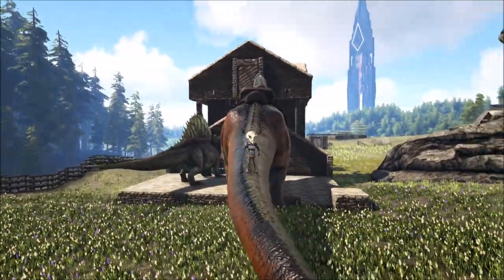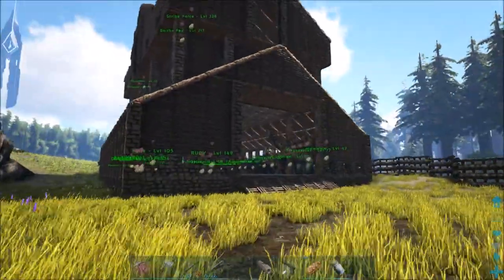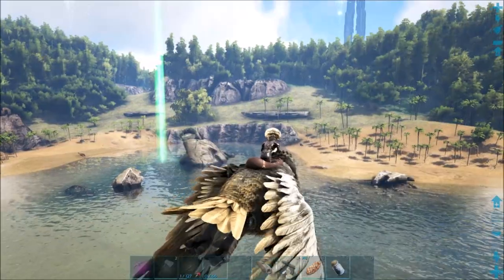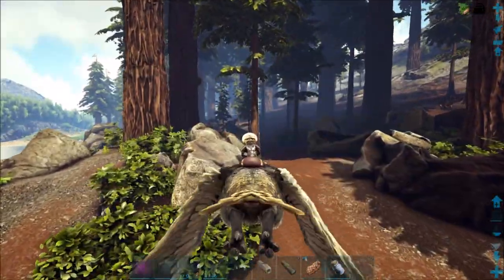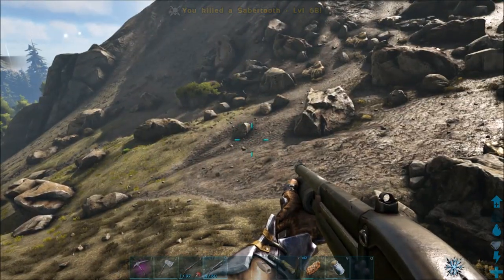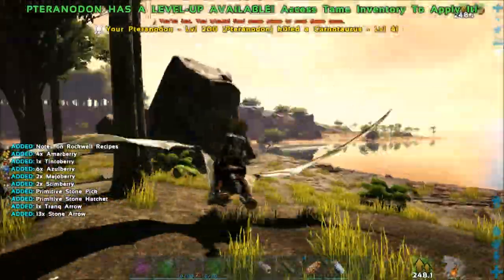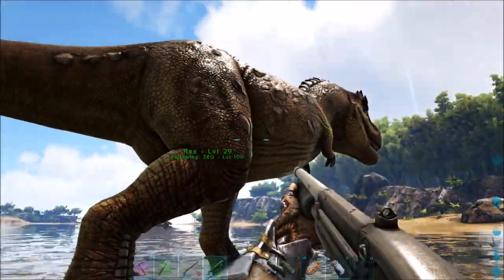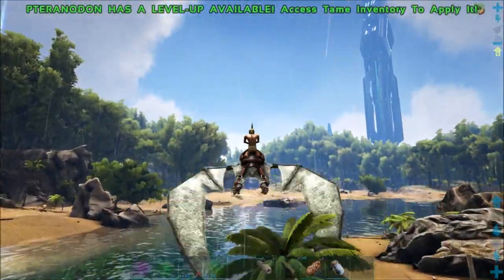ARK: Survival Evolved - T-Rex & Taming Fails - #17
Episode 17 of ARK: Survival Evolved gameplay where I go on a taming fail spree, but end the day with my first T-Rex!